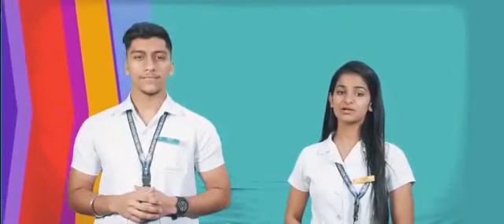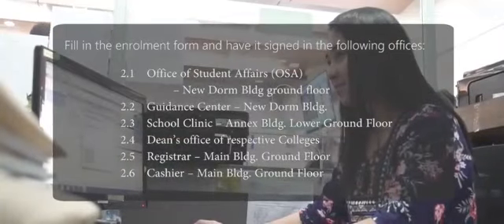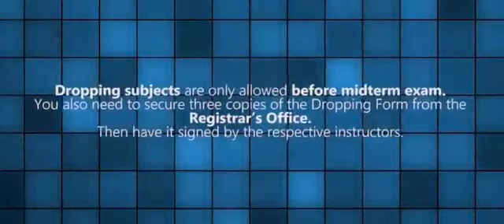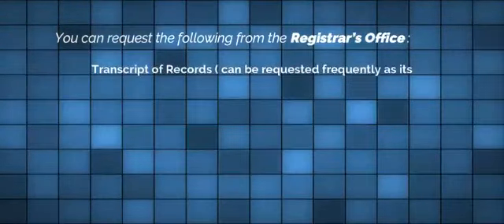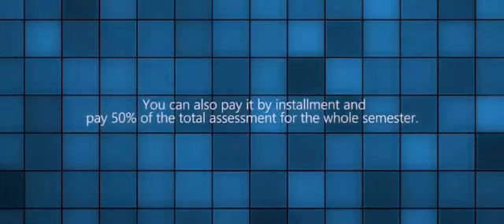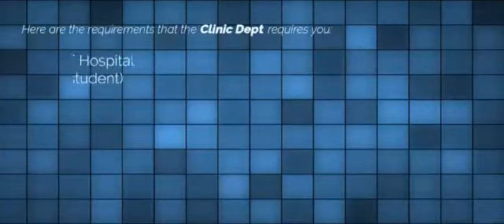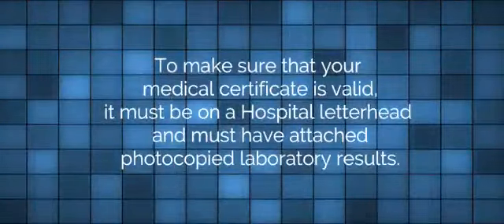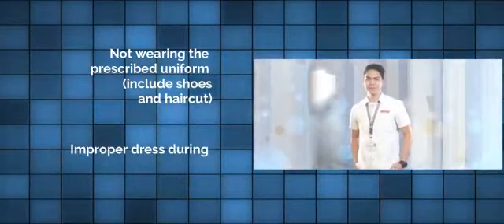Davao Medical School Foundation | MBBS Admissions for 2021-2022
From enrolment to registration, learn everything you need to know about MBBS admissions in DMSF for the academic year 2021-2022.

Soundtracks used:
Upbeat and Inspiring Corporate
MorningLightMusic

The Future Is Yours
MorningLightMusic

Happy Mood
Aleksandr Shamaluev